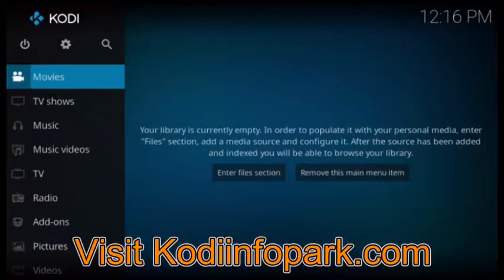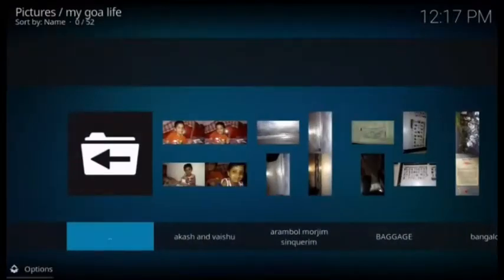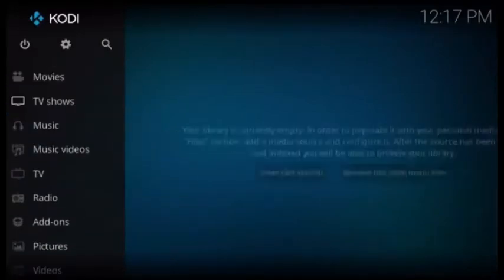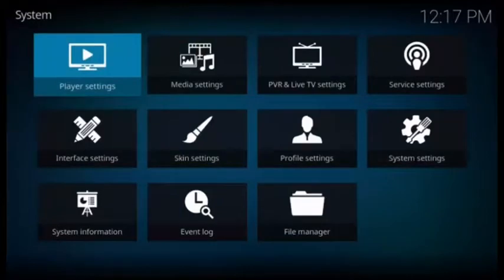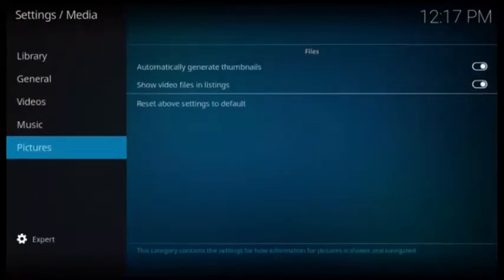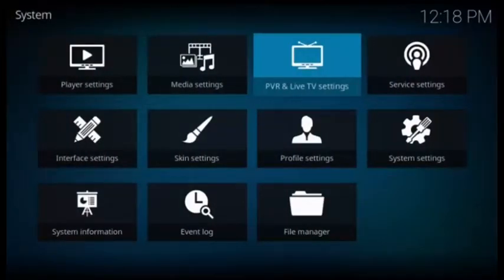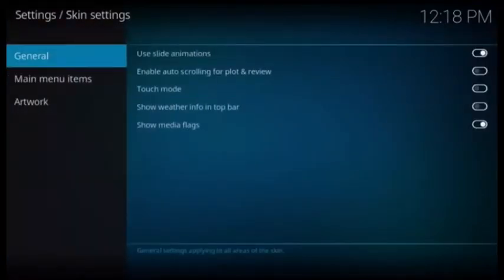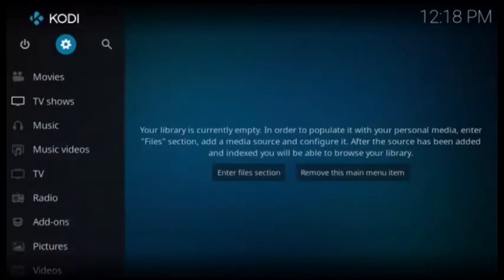How to Use Kodi XBMC Player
This Video explains about How to use Kodi using by showing the different available options of Kodi Player